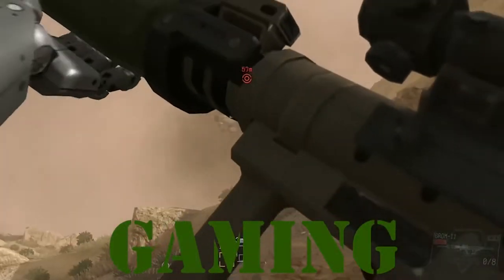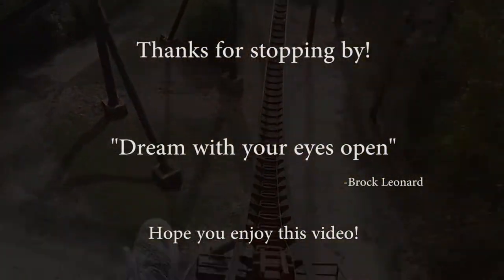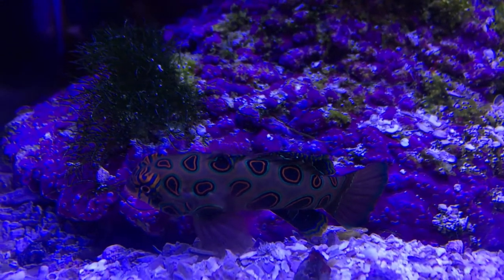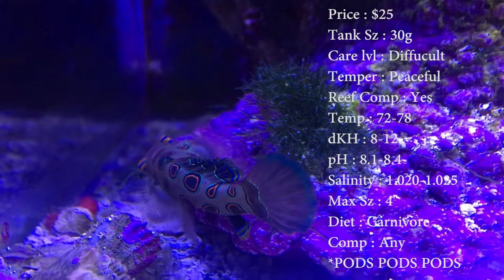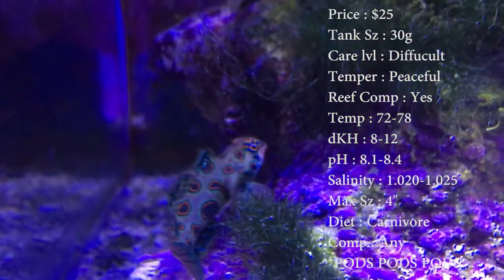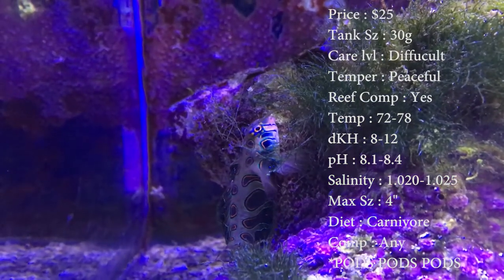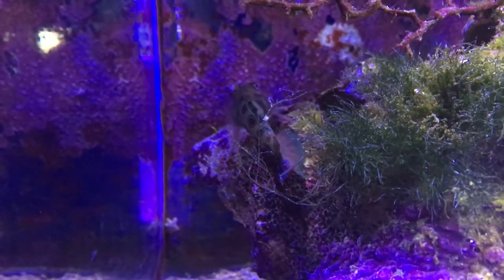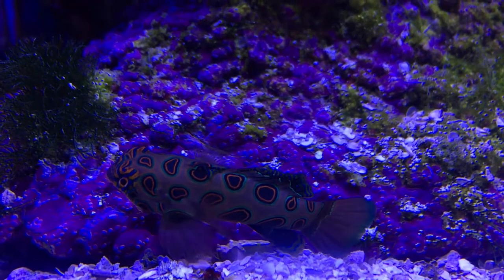All About The Spotted Mandarin Dragonet/Goby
I tell ya what, no matter if you are a brand new fisher or a very experienced one.. Mandarin gobies are just some of the most beautiful fish you will ever see!